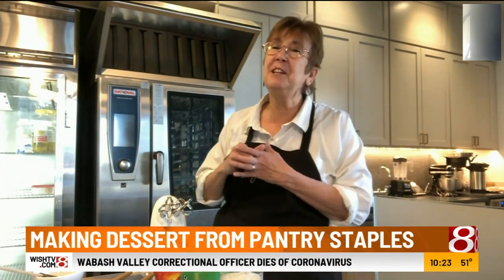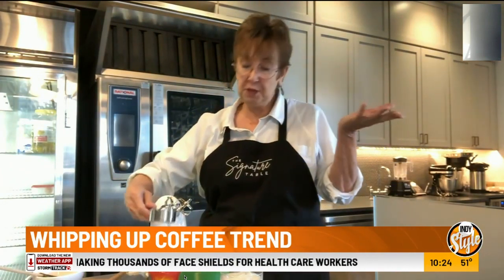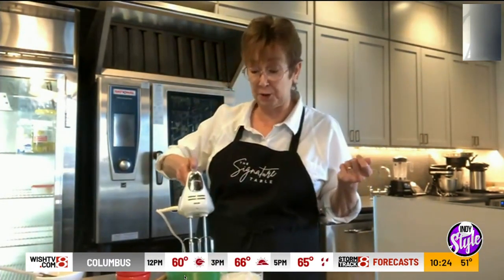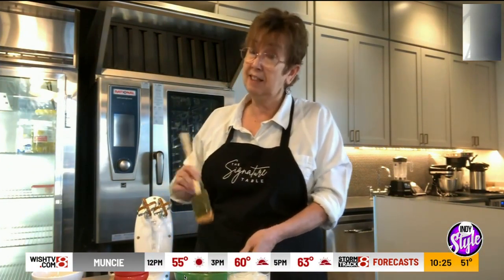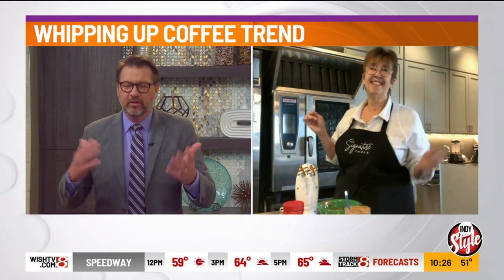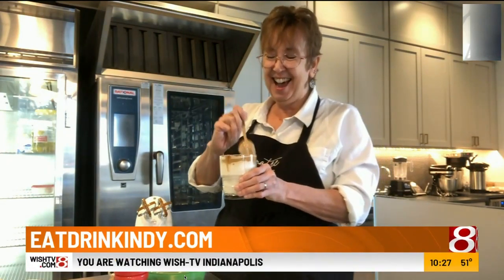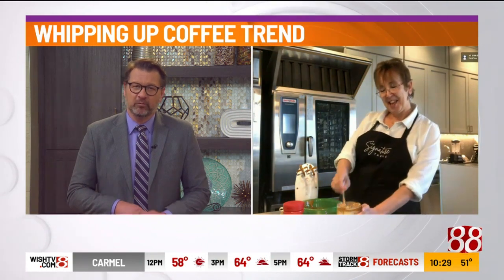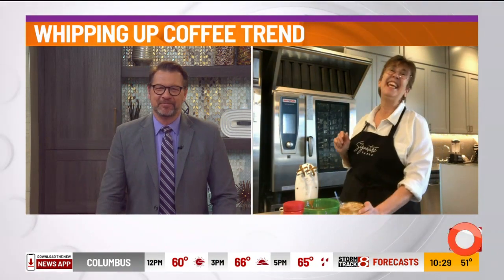Indy Style: How to make whipped "Dalgona coffee" at home